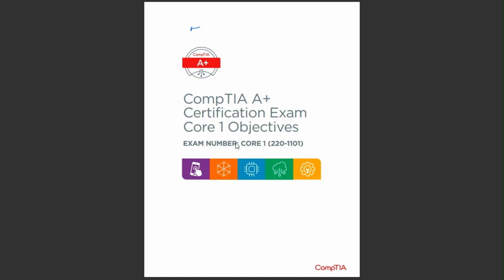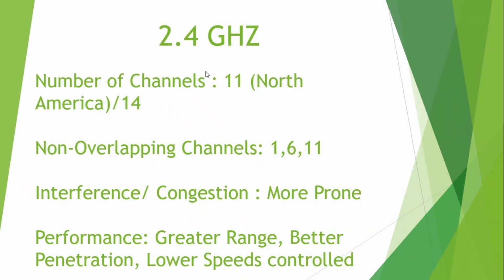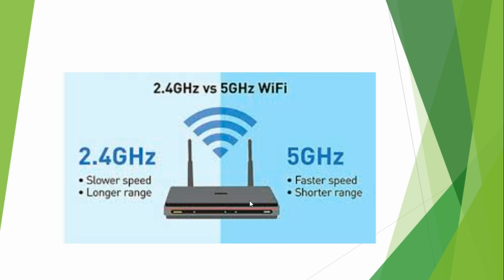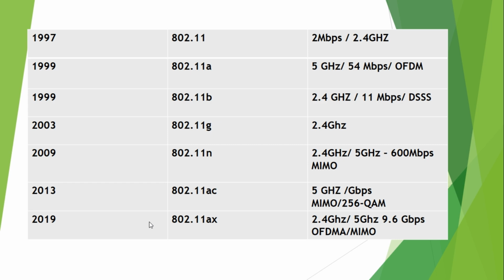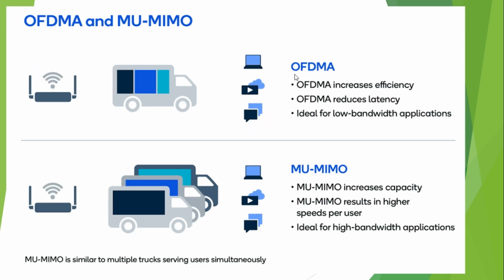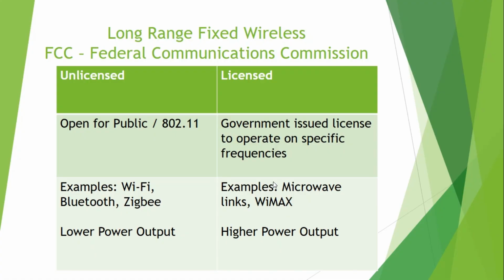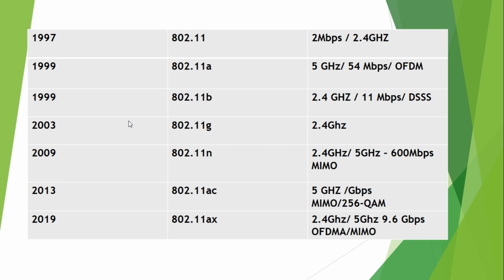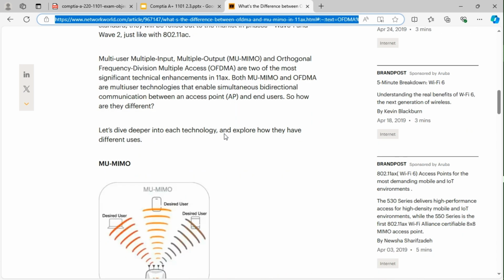Comptia A+ 1101 2.3 Course Exam Objectives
Comparing and Contrasting Protocols for Wireless
Frequencies
2.4 GHz vs. 5.0 GHz

2.4 GHz
Number of Channels: 11 (North America) / 14
Non-Overlapping Channels: 1, 6, 11
Interference/Congestion: More Prone
Performance: Greater Range, Better Penetration, Lower Speeds

5.0 GHz
Number of Channels: 36 – 165 (depending on country and regulations)
Non-Overlapping Channels: Up to 24
Interference/Congestion: Less Prone
Performance: Shorter Range, Lower Penetration, Higher Speeds
Bluetooth
Frequency Range: 2.402 GHz – 2.480 GHz

Number of Channels: 79 (1 MHz wide)
FHSS (Frequency-Hopping Spread Spectrum): Small packets on different channels in a predetermined pattern
Standards:

L2CAP
RFCOMM
SDP

#802.11 Standards for Wi-Fi (IEEE Institute of Electrical and Electronics Engineers)
1997: 802.11
2 Mbps / 2.4 GHz
1999: 802.11a
5 GHz / 54 Mbps / OFDM
1999: 802.11b
2.4 GHz / 11 Mbps / DSSS
2003: 802.11g
2.4 GHz / 54 Mbps
2009: 802.11n
2.4 GHz / 5 GHz – 600 Mbps / MIMO
2013: 802.11ac
5 GHz / Gbps / MIMO / 256-QAM
2019: 802.11ax
2.4 GHz / 5 GHz / 9.6 Gbps / OFDMA / MIMO
Long Range Fixed Wireless
FCC (Federal Communications Commission)

Unlicensed:

Open for Public / 802.11
Examples: Wi-Fi, Bluetooth, Zigbee
Lower Power Output
Licensed:

Government issued license to operate on specific frequencies
Examples: Microwave links, WiMAX
Higher Power Output
NFC (Near Field Communication)
Single Frequency: 13.56 MHz

Number of Channels: 1
Standards:

ISO/IEC 14443
ISO/IEC 18092
NFC Forum
RFID (Radio Frequency Identification)
Frequency: Low / Ultra High (902-928 MHz)

Number of Channels: 1 / 25
Standards:

ISO/IEC 14443
ISO/IEC 15693
ISO/IEC 18000 Series
EPCglobal